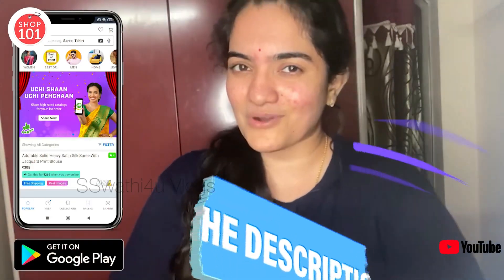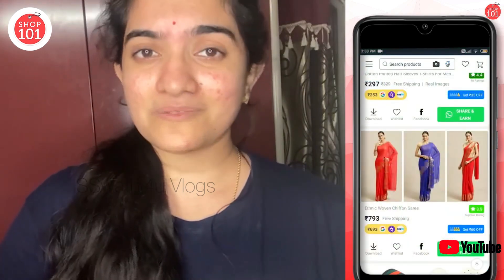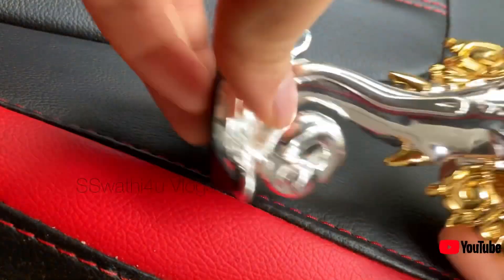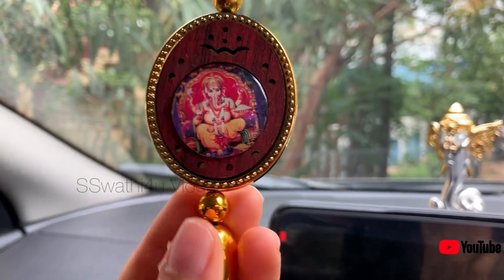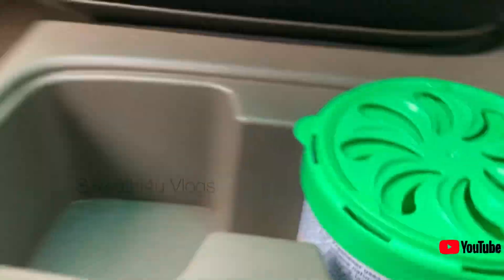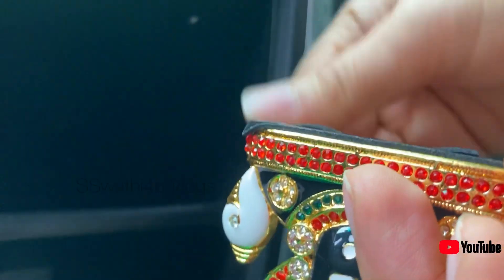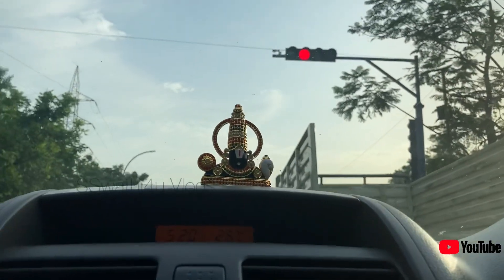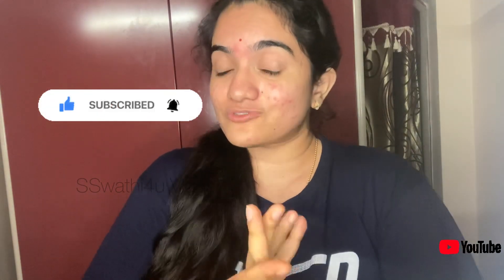Car accessories 🚗 🛍|| Vizag DrSwathi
Hey hi
Hope u all r fine

Car accessories 🚗 shopping chesa 😍

Become an entrepreneur and earn money from the comfort of your home. Download the Shop101 app and earn up to Rs. 25,000 per month!